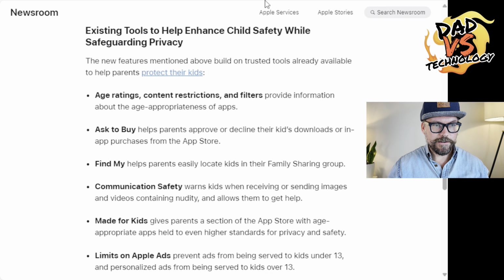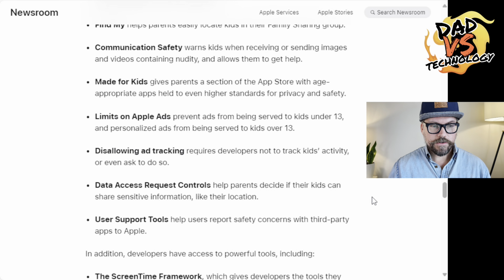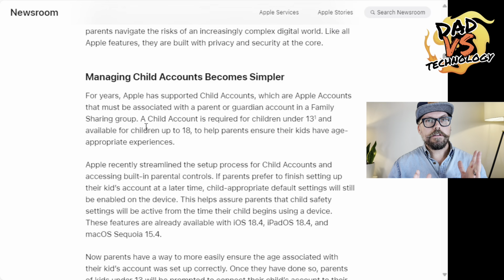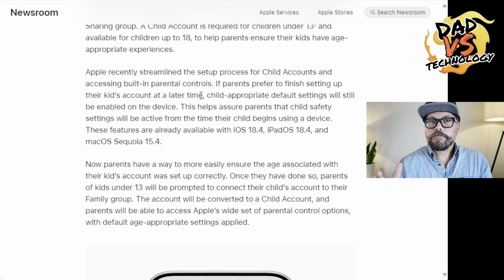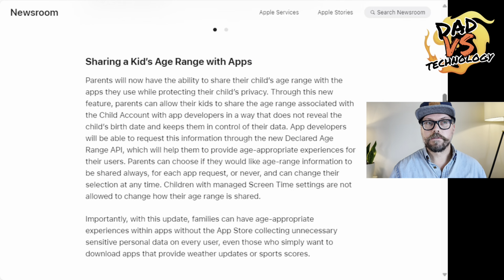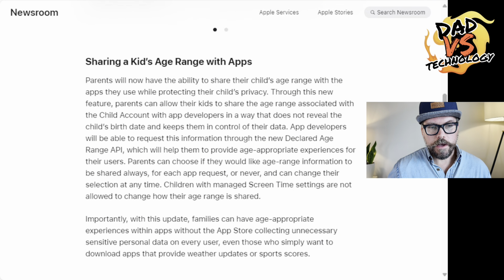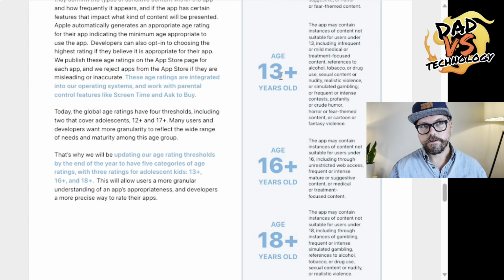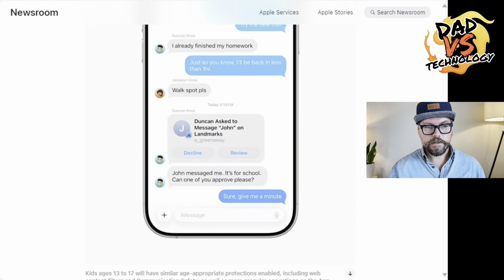Apple iOS 26 Family Safety Enhancements: What’s new and notable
Apple has released some great enhancements for parental controls in iOS 26 with updates to child accounts, Screen Time communication settings and App Store age ranges.  In this video I discuss these enhanced features.

To learn how to setup an Apple Watch as a phone, check out my video

Chapters:
00:00 Intro
00:21 Existing iOS Child Safety Features
02:52 Child Accounts
06:25 App Age Ratings
09:39 App Store Age Filtering
11:37 Communication Limits
12:48 Communication Safety